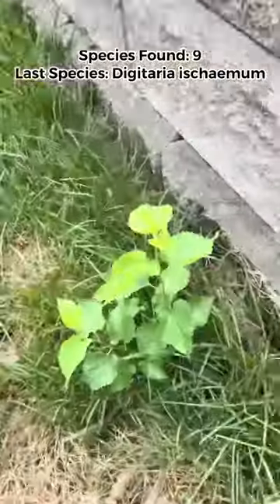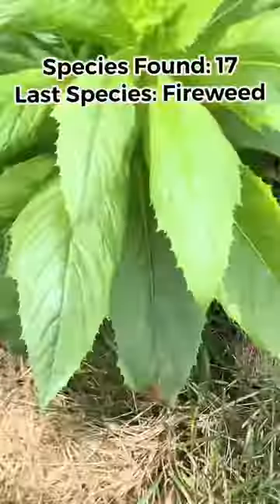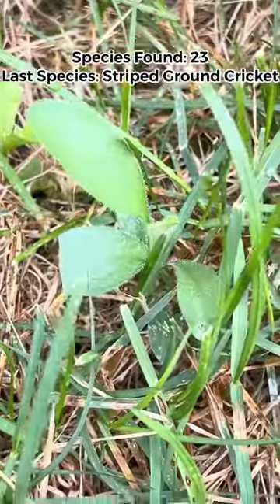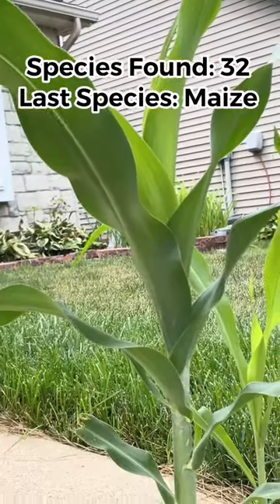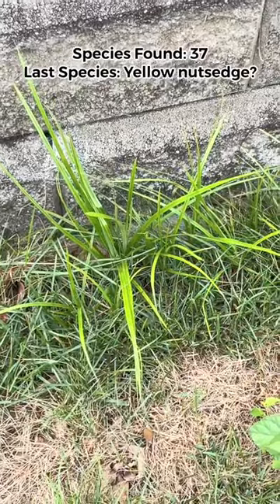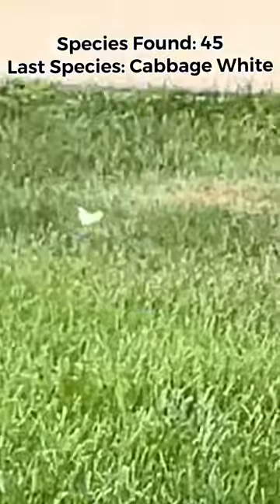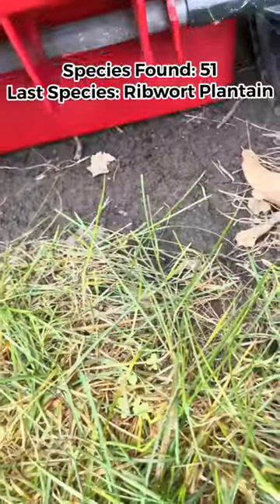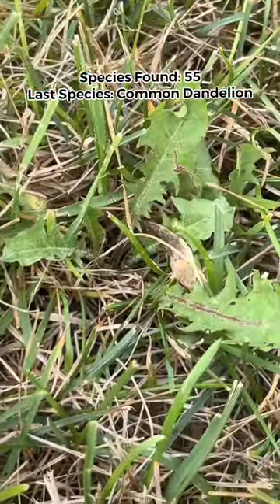What Species Can I Find In My Backyard?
Nature is wonderful, and you find it nearly everywhere! In this video, I will be trying to discover what sorts of plants, animals, and fungi I can find in my backyard! And who knows, maybe you could somewhat use this as a guide to identify your own backyard nature? Please feel free to correct any of my identifications if I am wrong!